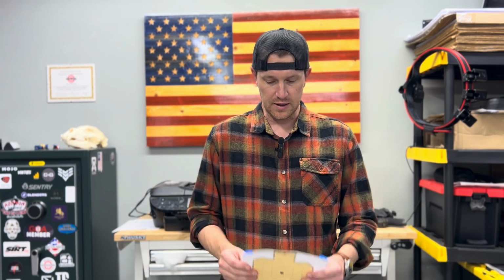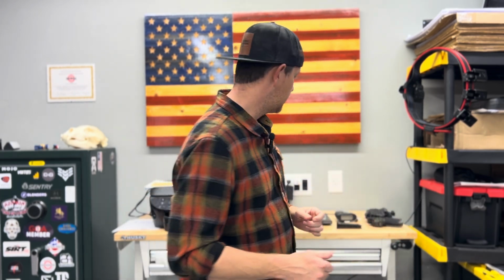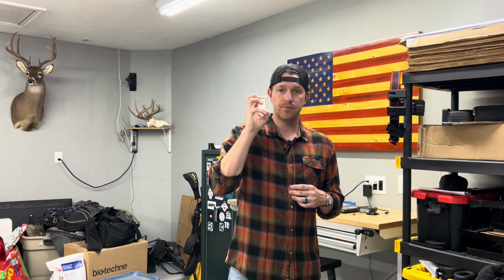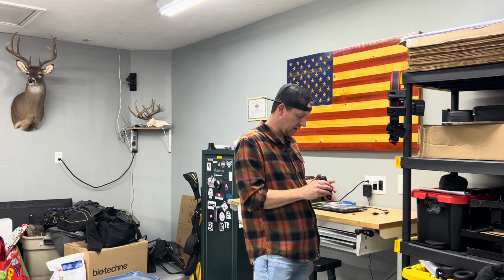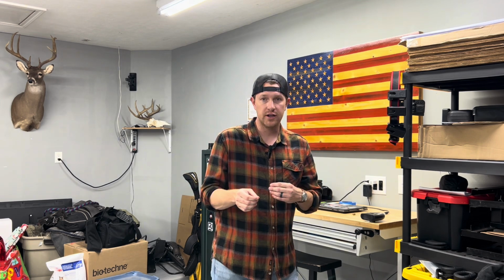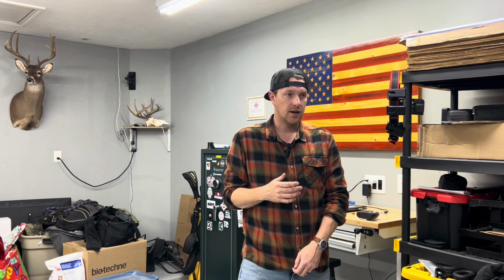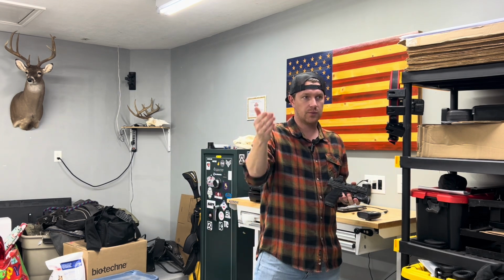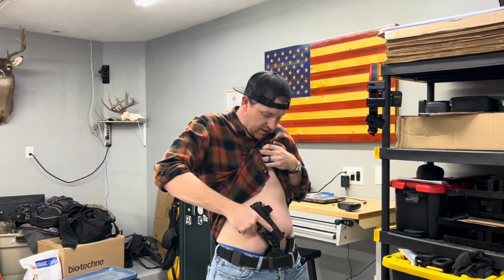How to start dry firing for skill development!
Unlock your potential with dry fire training! Learn how to enhance your firearm skills safely and effectively from home. Watch now and get started today! 💥